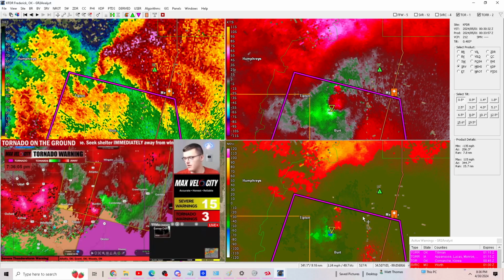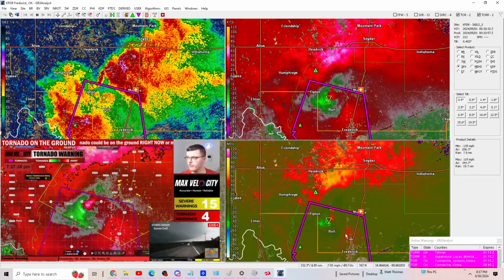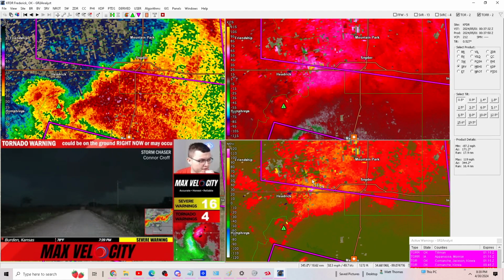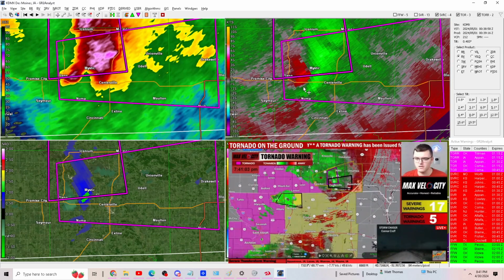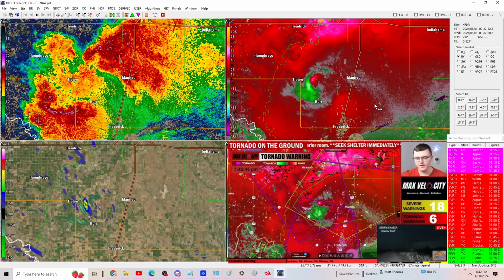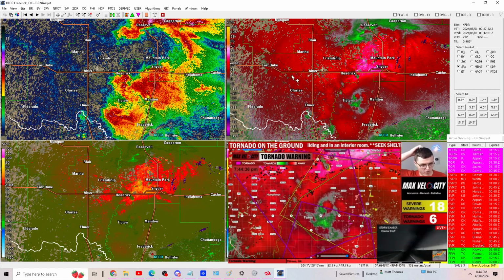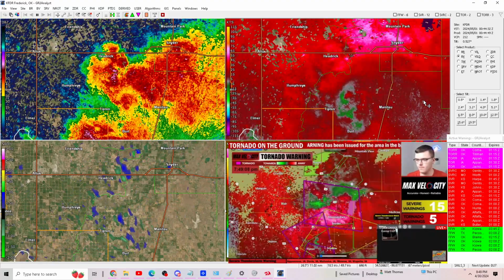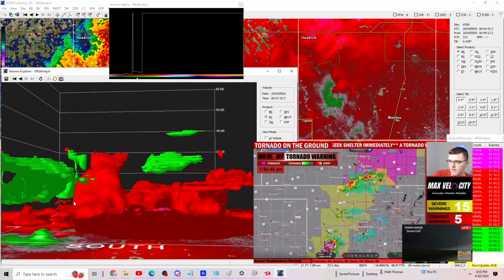(drunk tornado)Tornado between Tipton and Burt,OK evening hours 4/30/24